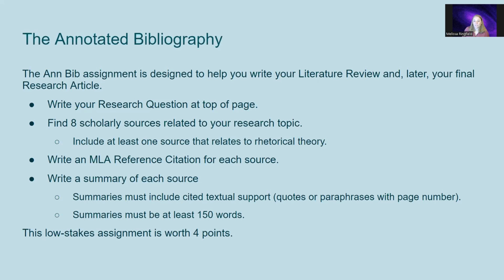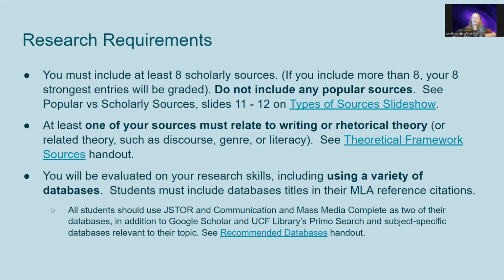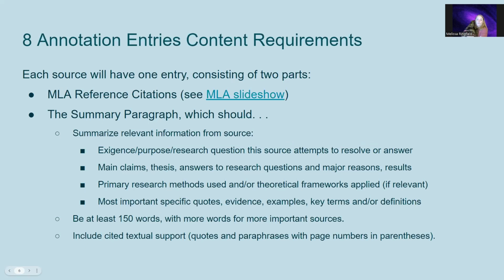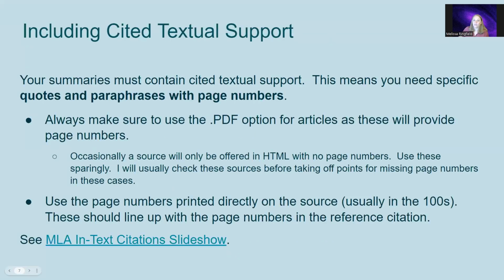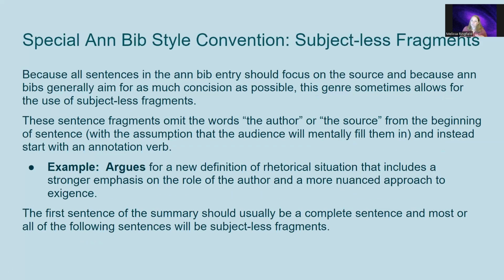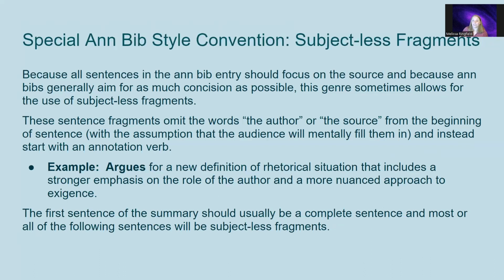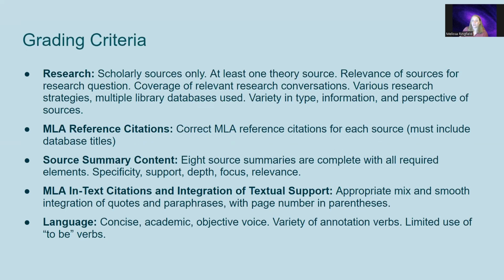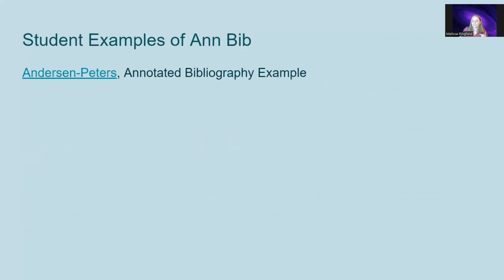Drafting the Annotated Bibliography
Provides directions on how to write the Annotated Bibliography.